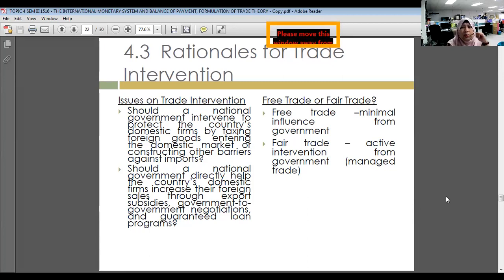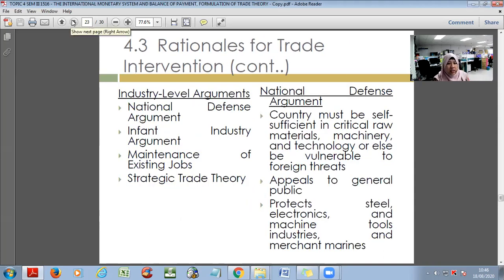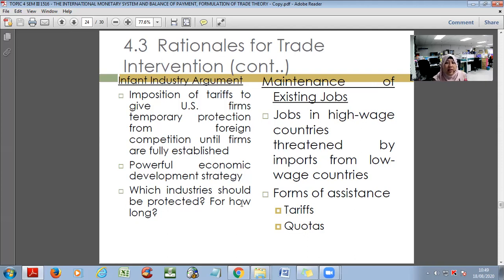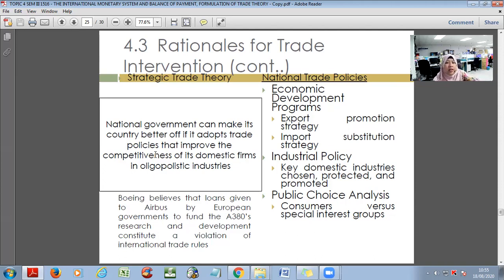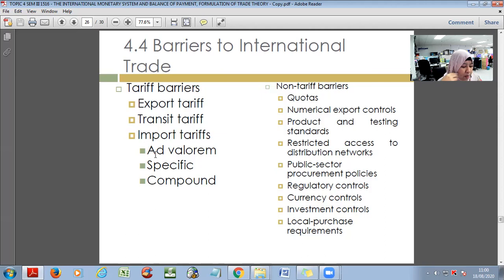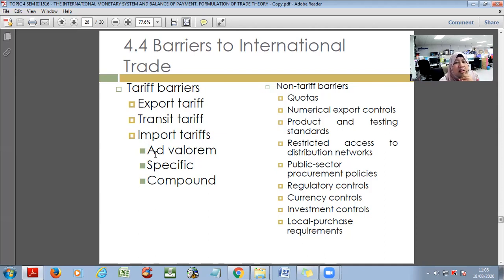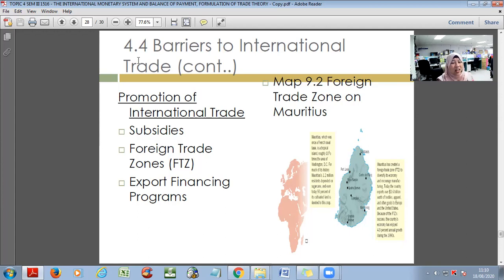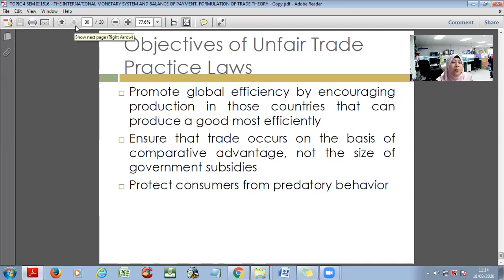TOPIC 4 THE INTERNATIONAL MONETARY SYSTEM AND BALANCE OF PAYMENT AND THE FORMULATION OF INTER[PART2]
As attached, Topic 4 ( Part 2-live lecture 18/8/2020) video lecture class due to Modular Class and for reference full time class students IIC campus and Fajar Hidayah IIC indonesia campus too. Hope you enjoy and any inquiries, please do shoot your questions in our official group whatsApp. Dont PM tepi ya.